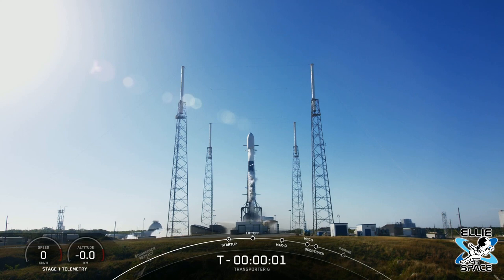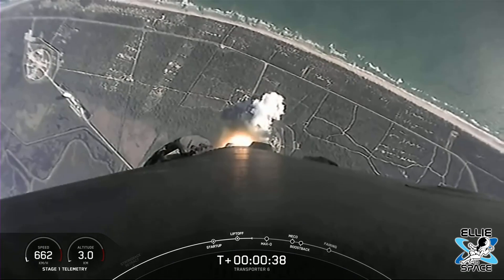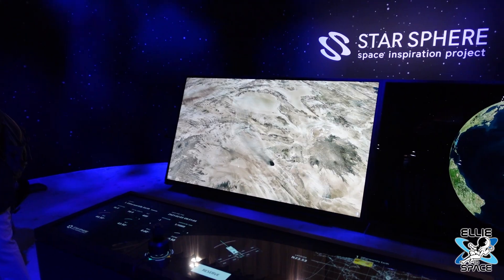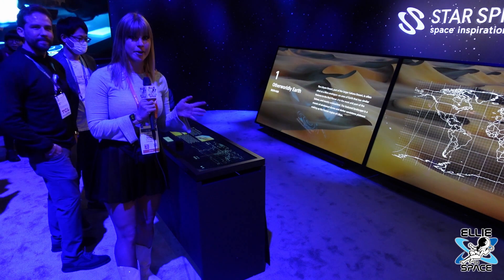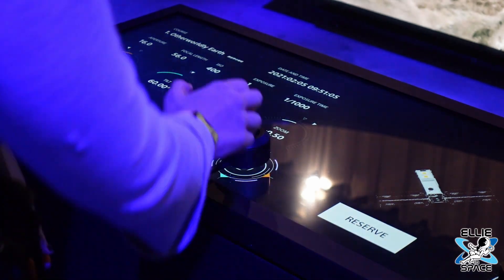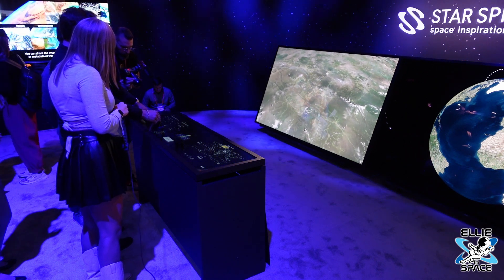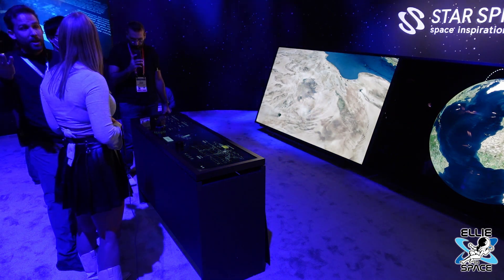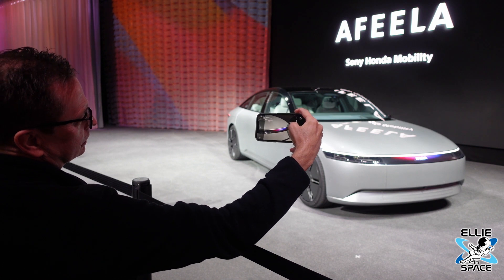CES: Why SONY and SpaceX just launched a nano-satellite for you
SpaceX launched 114 small satellites on first mission of 2023 and one of those was Sony's

Sony’s Star Sphere CubeSat carries a full-frame camera with a 28-135 mm lens. Sony says selected artists and space enthusiasts will be able to command the camera to take pictures of Earth, sunrises and sunsets, the moon, and stars.